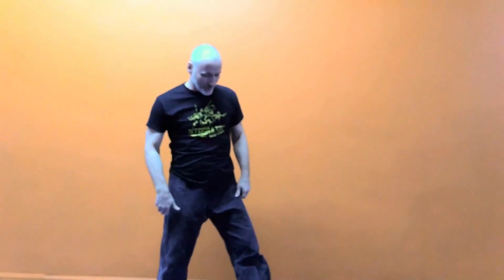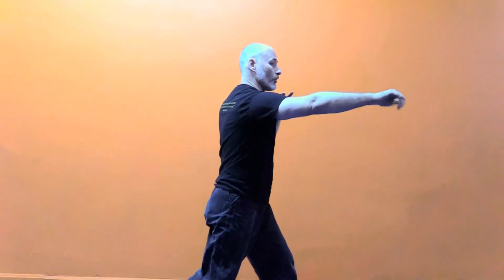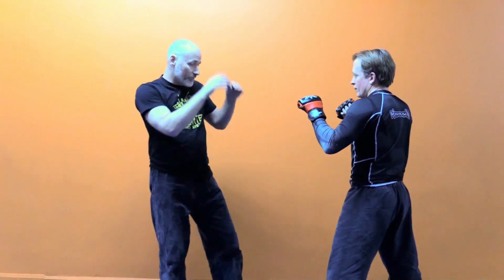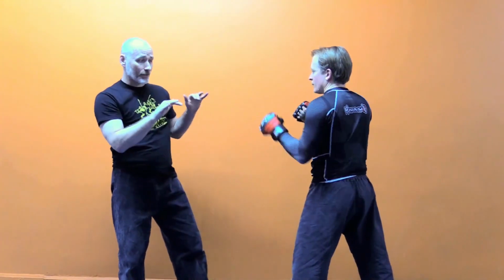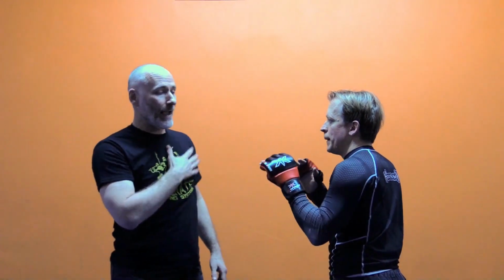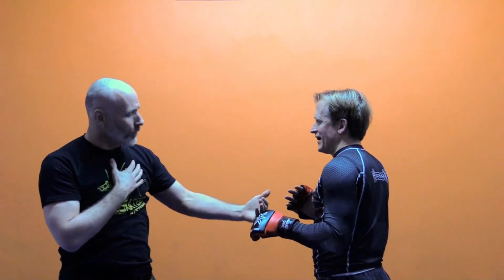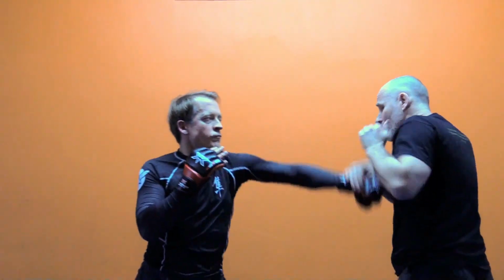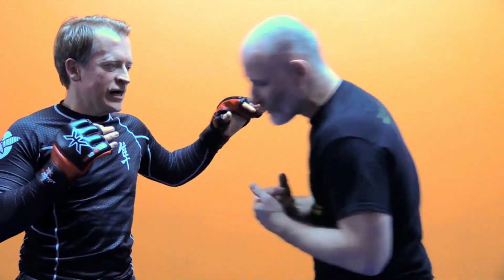3 Twisted Lead Drills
Here are 3 great drills for cultivating comfort with a twisted lead.